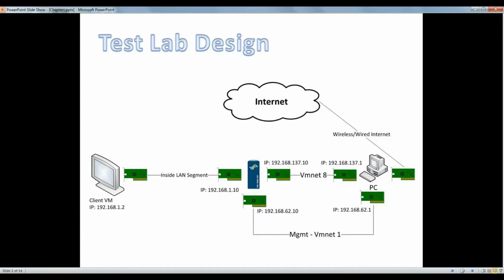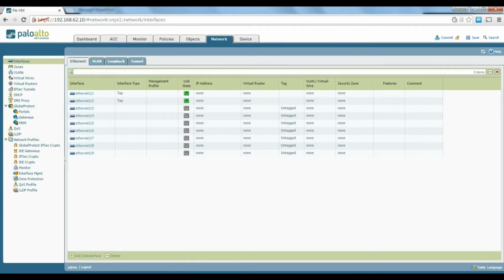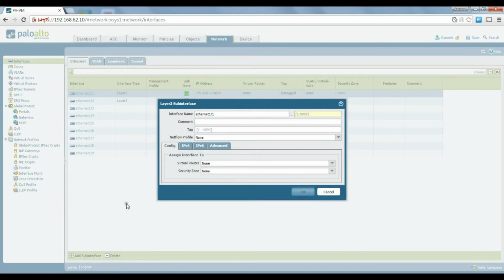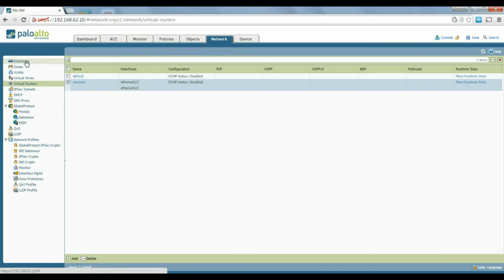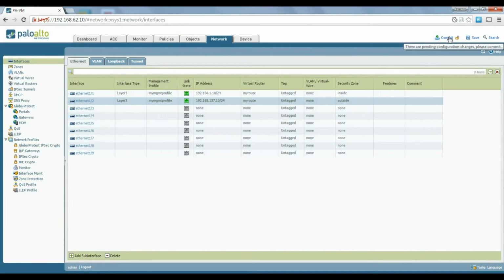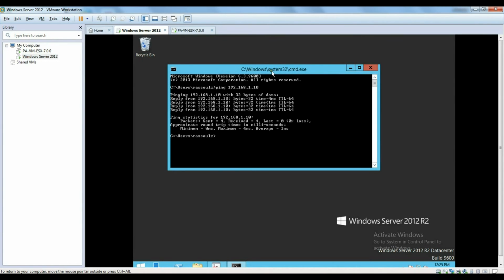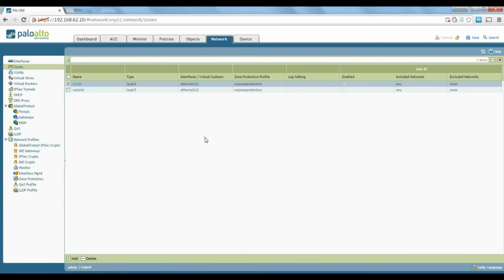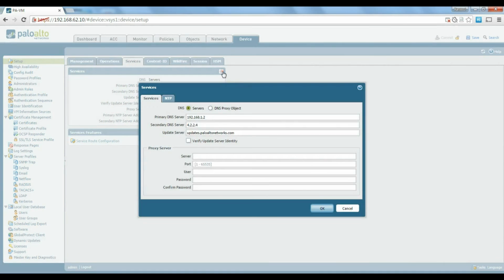Palo Alto Firewalls Initial Network Configuration training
If you like my free course on Udemy including the URLs to download images. All I ask is a 5 star rating!